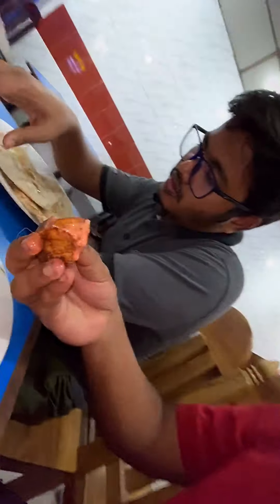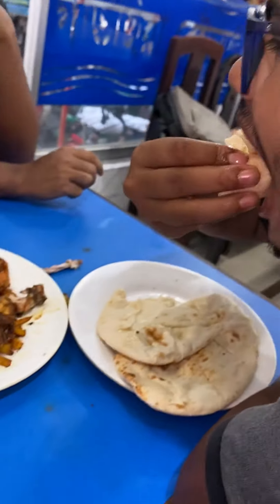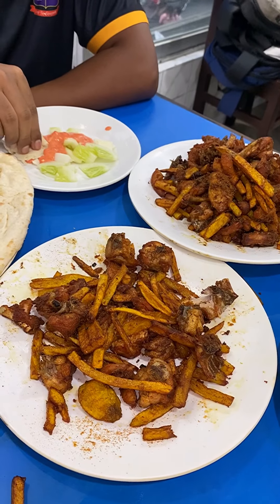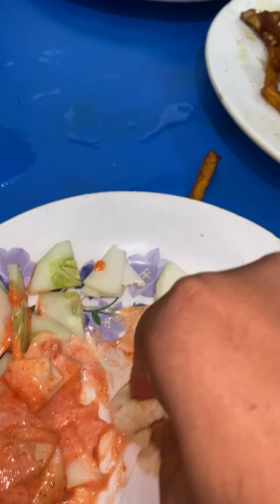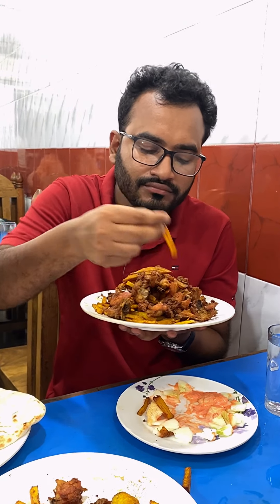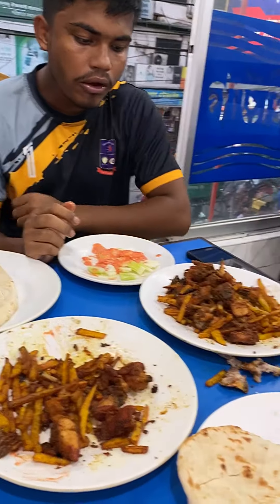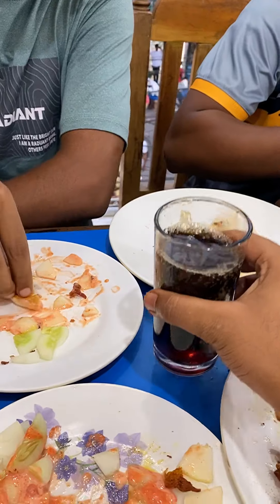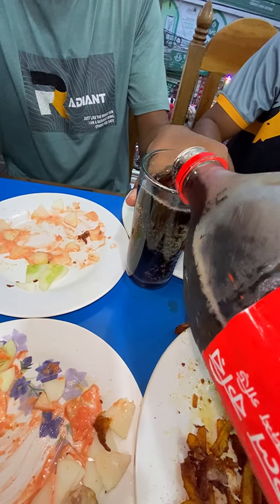Eating Spicy Chicken Chaap/Whole Chicken With Fries & Naan Roti at Gausia Restaurant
Enjoyed a Great time together.
I travel a lot of places in search of delicious food, especially street food. My aim is to spread the most famous & popular food from the street & roadside restaurants to you all.